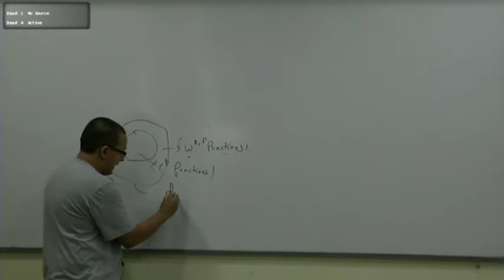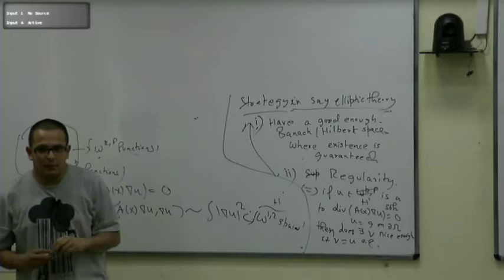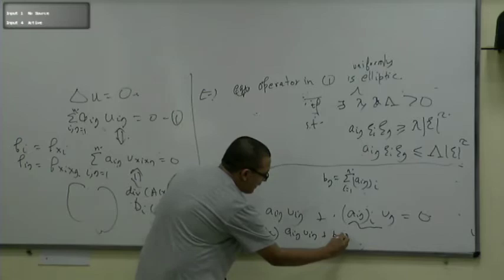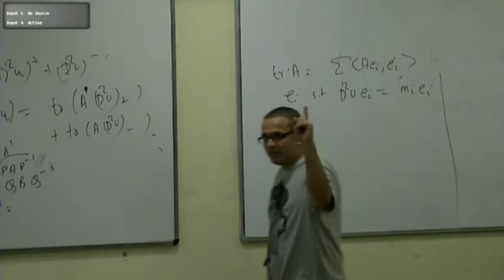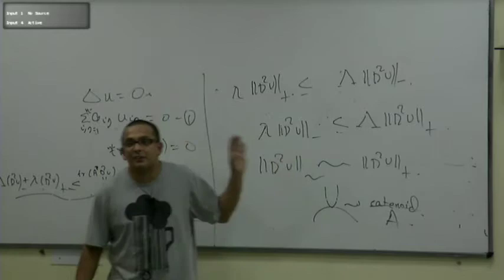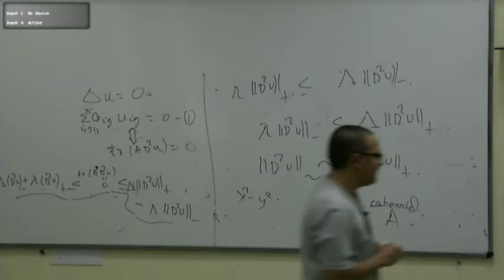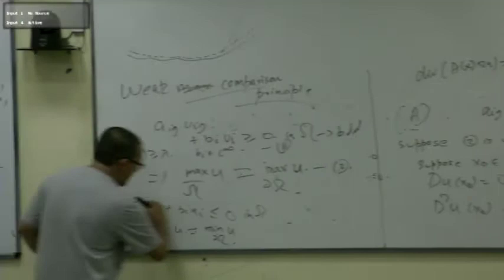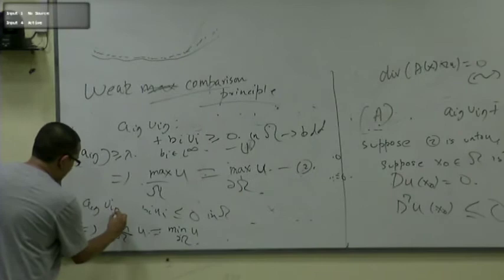Dr.Agnid Banerjee Second Order Elliptic Equation 01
ATMSchool on PDE